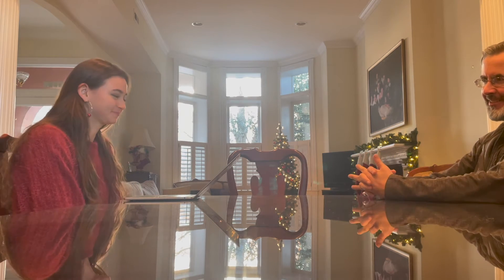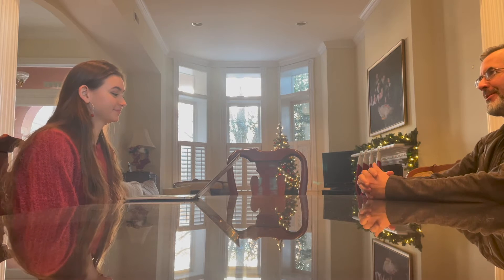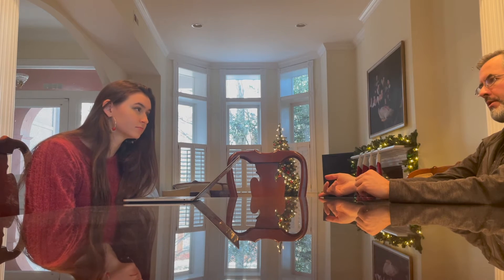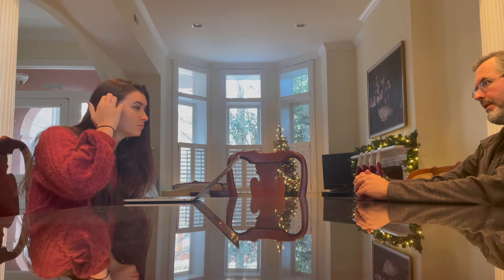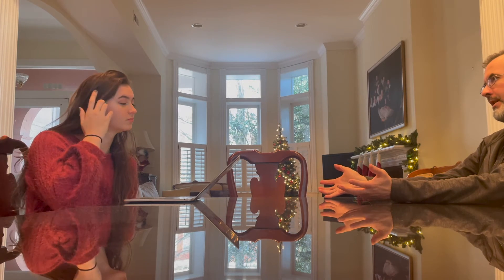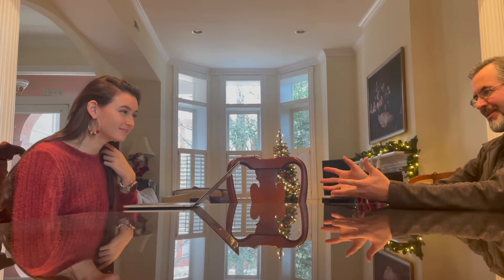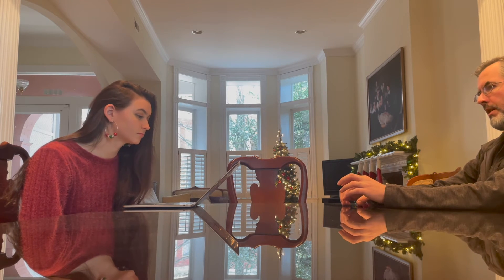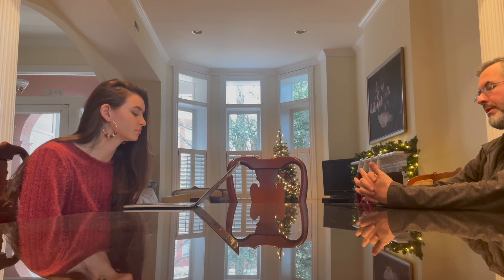KCB Medical Illustrator Art Talk January 2022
I interview local medical illustrator and entrepreneur, Micheal Havarnek. He shares his background, his job, and gives advice.